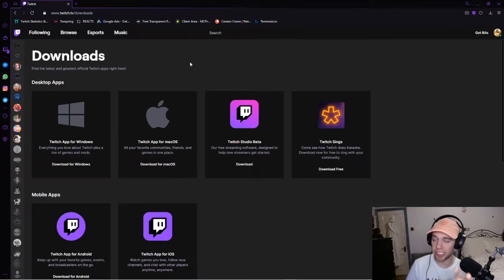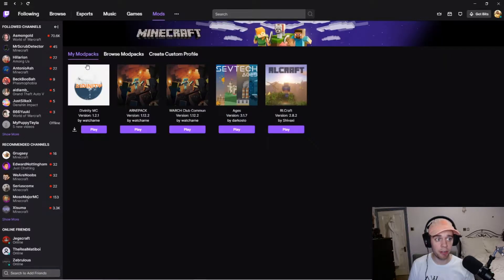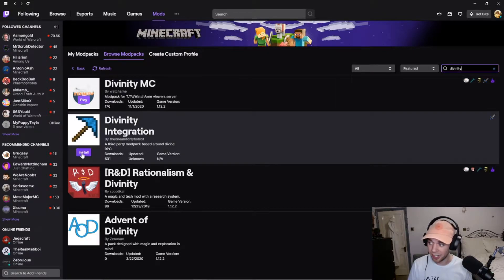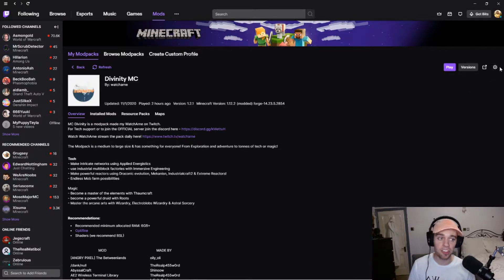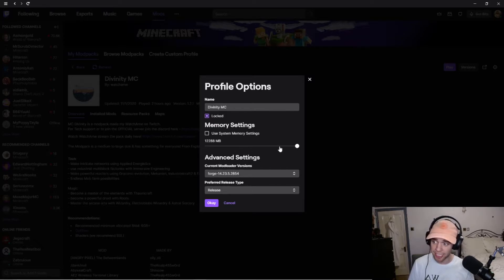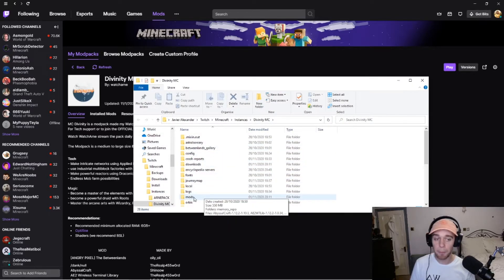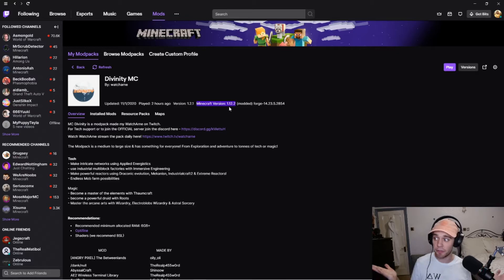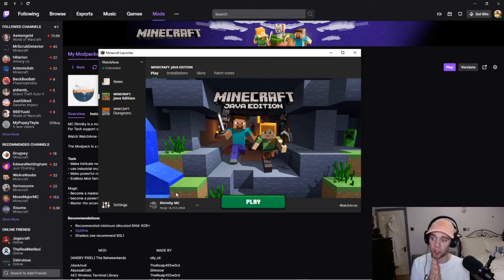How to Download & Install Minecraft Modpacks using Twitch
This is a complete guide on how to download, install & Play Modded Minecraft using the Twitch Launcher & how to allocate more RAM to big packs. Whether you're looking to play my Modpack Divinity MC or another modpack! All of the most popular modpacks are available this way & this is the easiest way to install.

We also have a tech help channel in the discord for modded MC so feel free to join